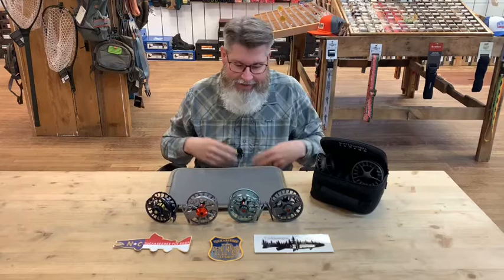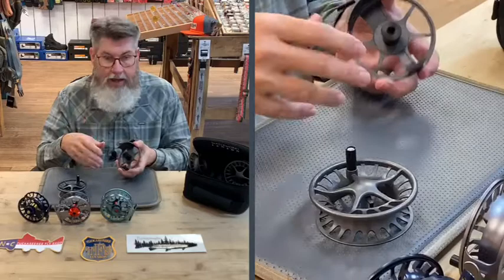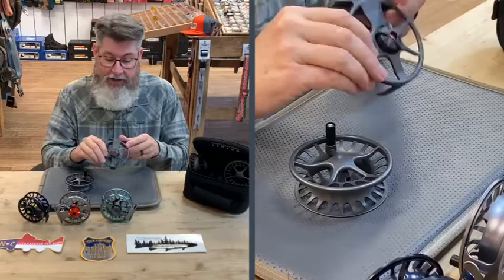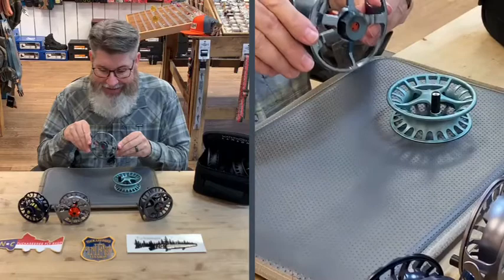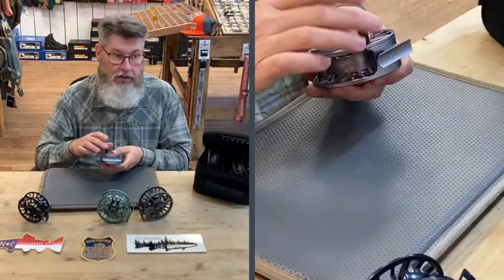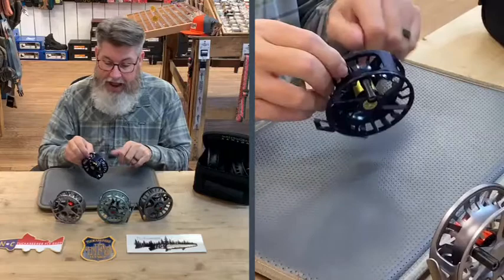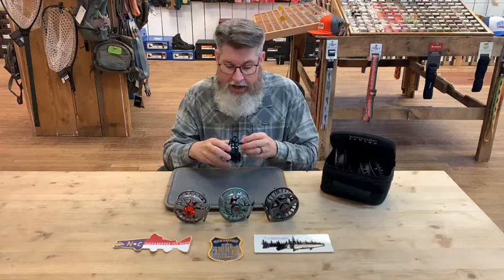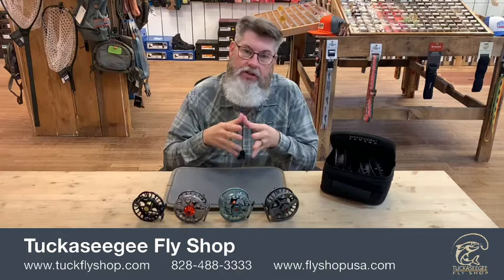Lamson Reel Review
In this video we discuss the following Lamson Reels in detail:

Lamson Liquid
Lamson Liquid 3 Pack
Lamson Remix
Lamson Guru
Lamson Speedster

to purchase these items.